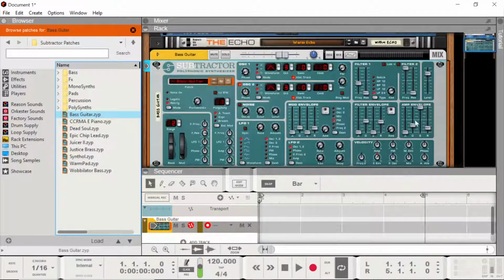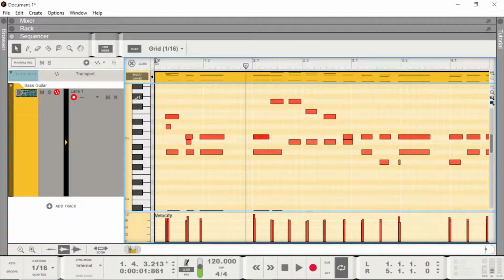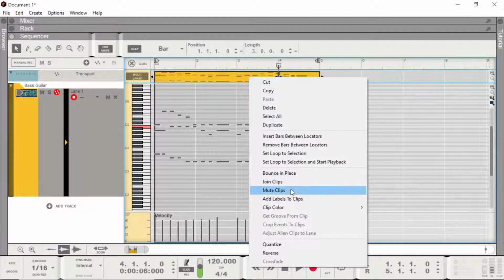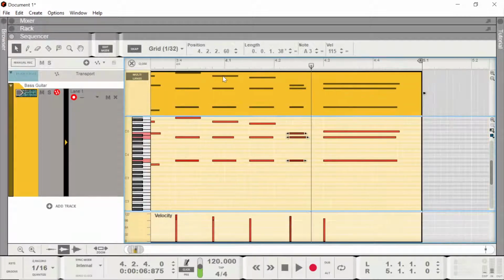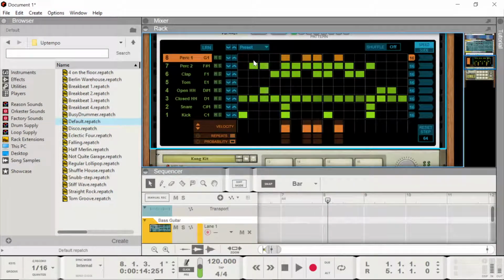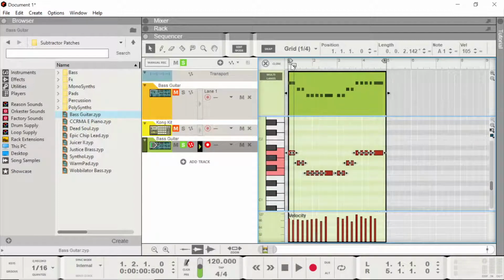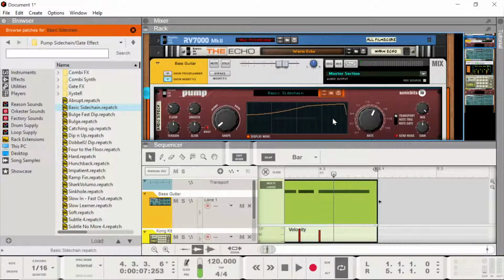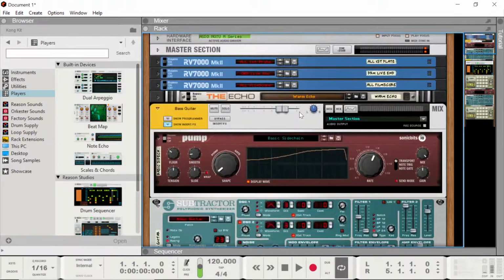DAWJunkie Live Stream - More Fun with Reason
Checking out the DAW Reason from Reason Studios